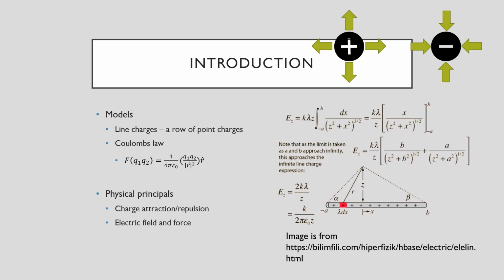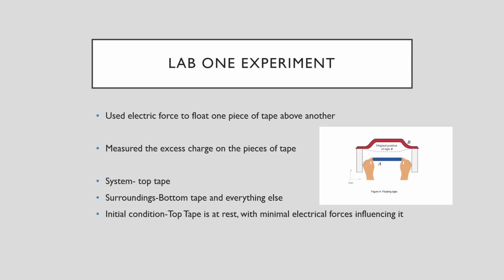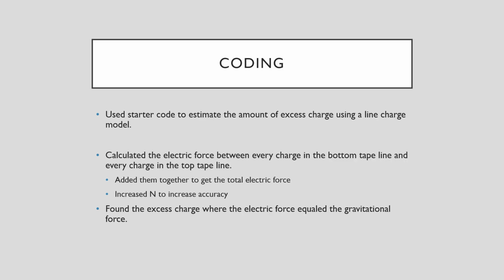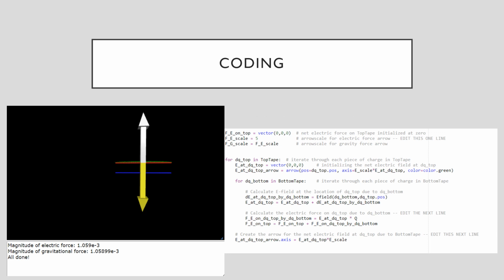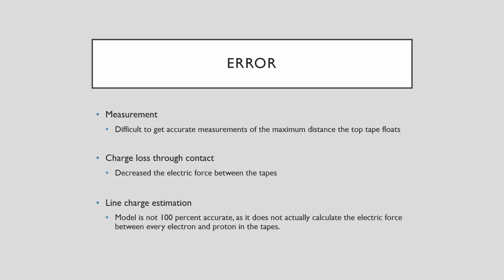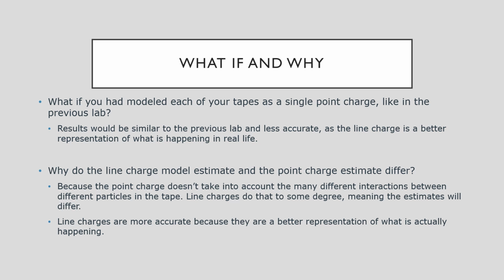Lab 2 Physics